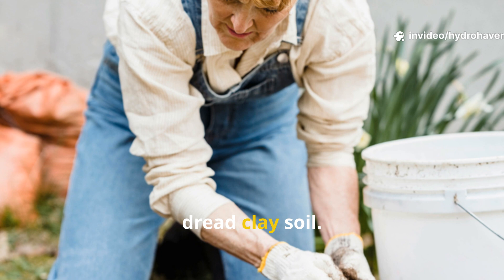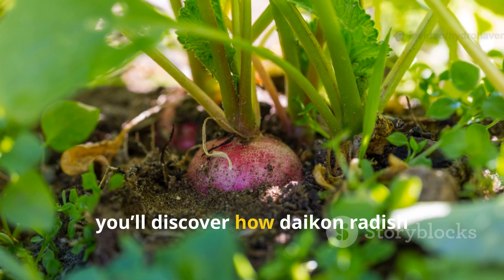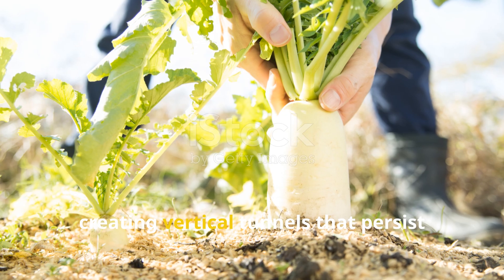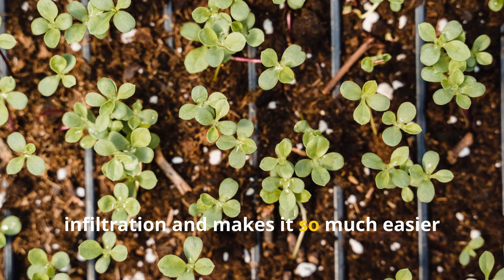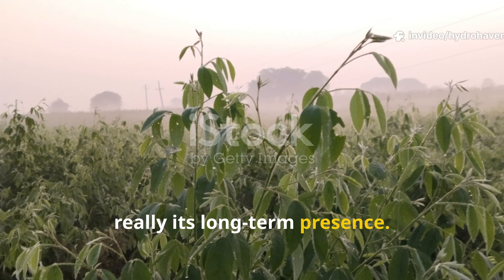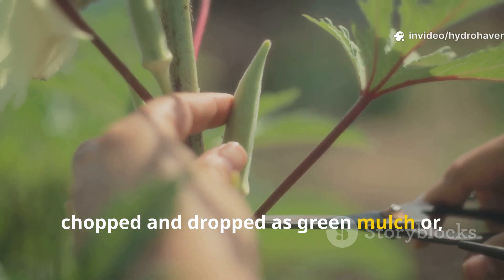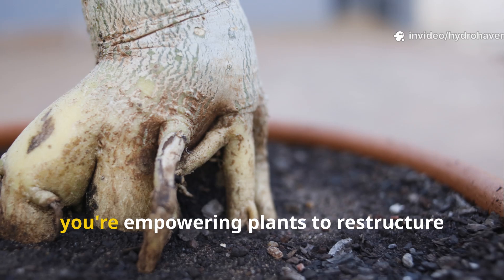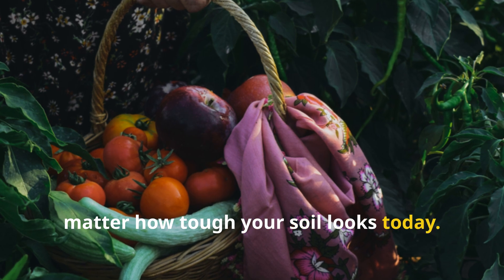These Edible Cover Crops Break Up Clay and Feed the Soil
What if your soil fix could also feed your family?
These powerhouse plants loosen hard soil, restore fertility—and you can harvest them too.

In this video, discover the best edible cover crops for breaking up compacted clay while building rich, living soil beneath your feet. Perfect for lazy gardeners, raised bed growers, and anyone tired of lifeless, unproductive dirt.

🪱 What You’ll Learn in This Video:
The top edible plants that also act as bio-drillers
How deep roots like pigeon pea and lablab improve clay structure
Why fenugreek fixes nitrogen and flavors your meals
When and how to plant these crops in late summer
How to chop, drop, and mulch with edible greens
Which ones attract pollinators and repel pests
What soil signs to look for during transformation
How to use these in containers or small-space gardens

📌 We Also Answer:
Can these really replace compost or manure?
Do I eat them before or after they’re used in the soil?
Are they safe around tomatoes, peppers, or root crops?
What happens if I let them go to seed?
How fast do they soften compacted clay?
Can I grow them in cold or dry climates?
Do they need fertilizing or do they make their own?
Which one gives the fastest results?

🌿 The Lazy Gardener’s Shortcut to Food and Fertility
Why choose between fixing your soil and feeding yourself?
These edible cover crops do both—naturally, effortlessly, and with no tilling required.